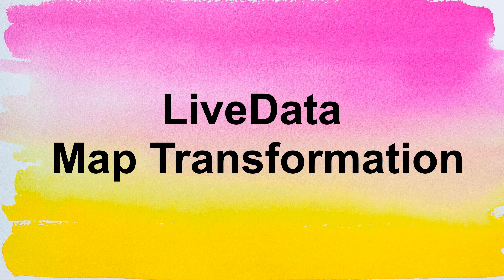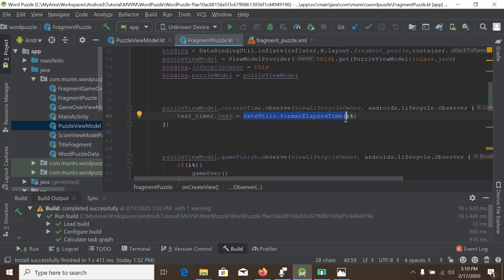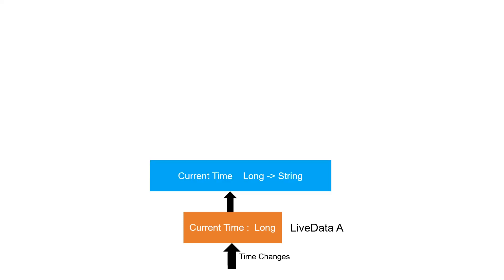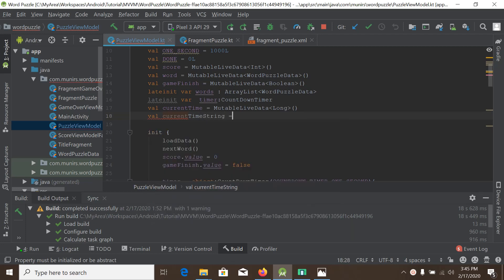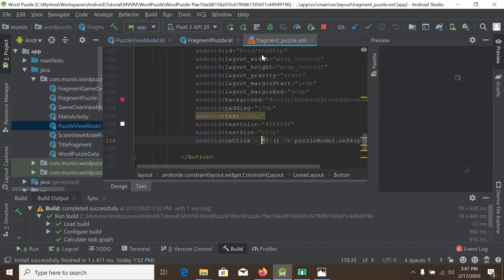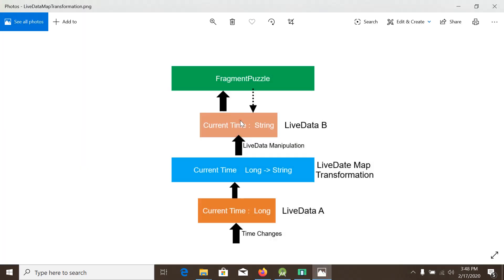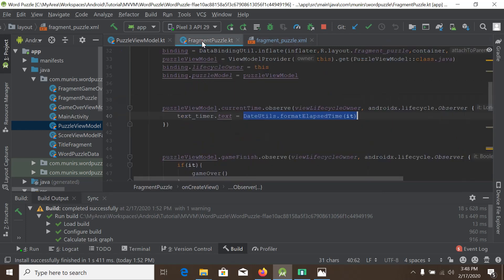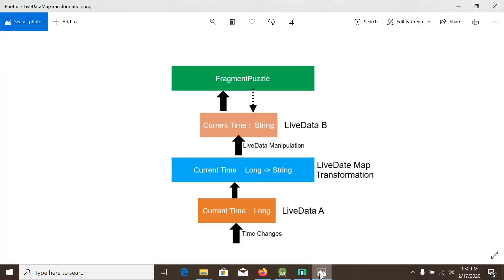#7 LiveData Map Transformation - Android LiveData Map Transformation example - LiveData Manipulation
Today our Topic is Live Data Map Transformation.  LiveData Map Transformation is a method to manipulate LiveData inside ViewModel to make it easily accessible from our Views or XML layout.

In this tutorial we will use  LiveData Map Transformation to manipulate current time, make another LiveData which will be observed by our views.

LiveData is all about creating one LiveData from another LiveData. In our case, say LiveData A is observing the time change. Now we will perform a converting function to convert the value of time from Long to String. This conversion takes place with help of Transformation map.  And then our new LiveData say LiveData B will observe the time. Our FragmentPuzzle will get time data from LiveDataB rather than LiveDataA. So LiveData Map Transformation is all about converting one form of LiveData to another form of LiveData.